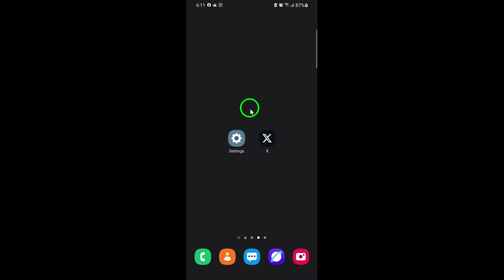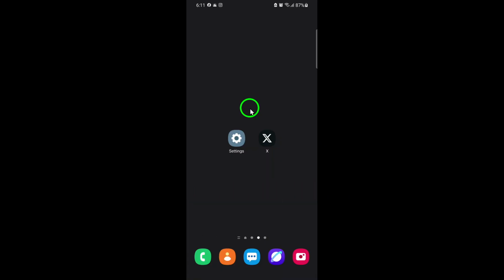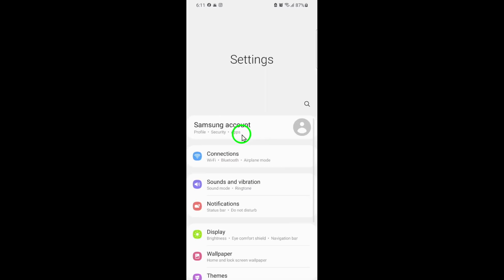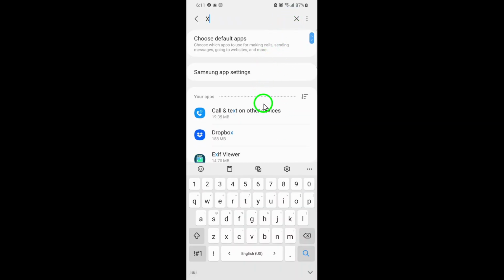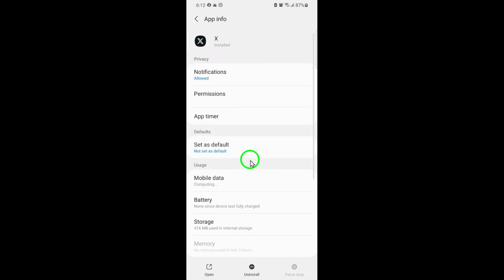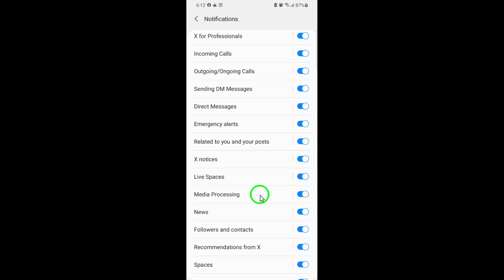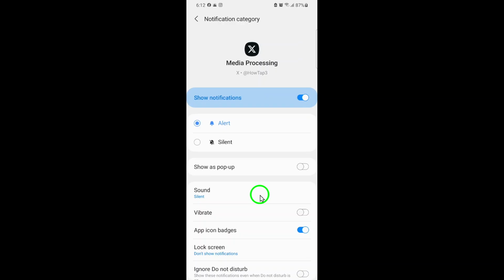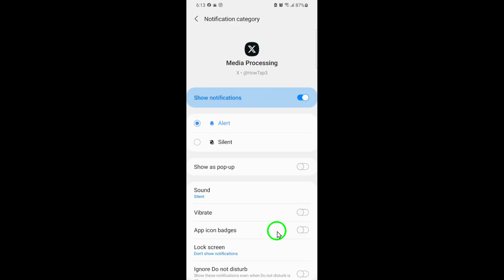How To Disable App Icon Badges For Media Processing Notifications On X App (Updated)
Learn how to disable app icon badges for media processing notifications on the X App with this quick and updated guide. This step-by-step tutorial will help you clean up your notification bar and keep your phone clutter-free.

Steps:

1. Go To Your Phone Settings

2. Tap On Apps

3. Tap On X App

4. Tap On Notifications

5. Tap On Notification Categories

6. Tap On Media Processing

7. Toggle Off App Icon Badges-
Timeline:
00:00 Start
00:12 How to do it
01:05 End